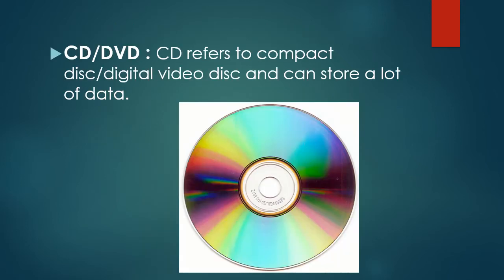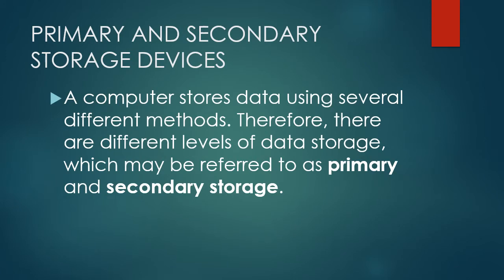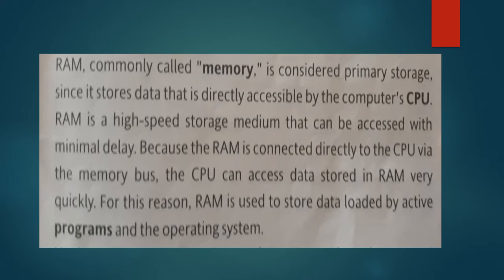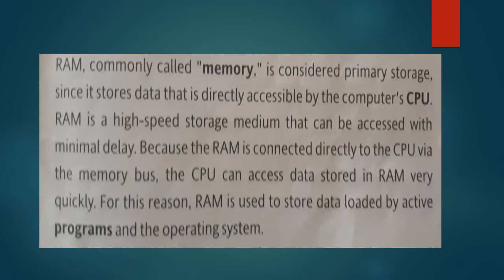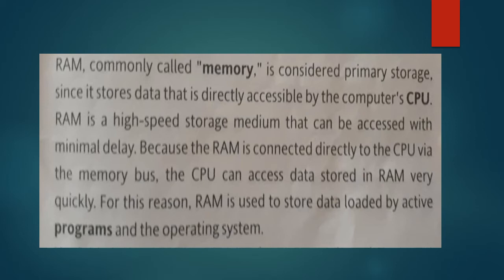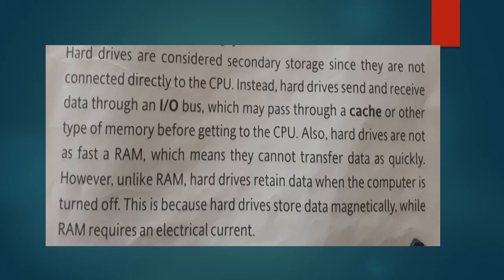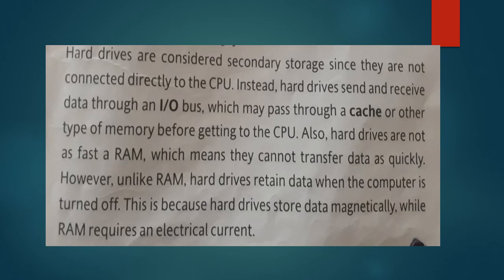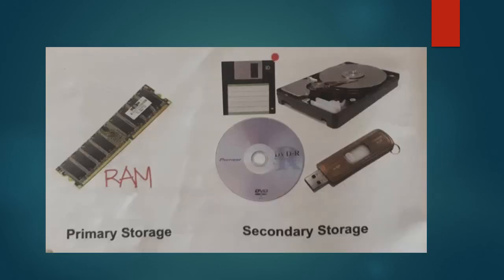Class 4, Computer, Chapter 1, Part 5 by Akanksha